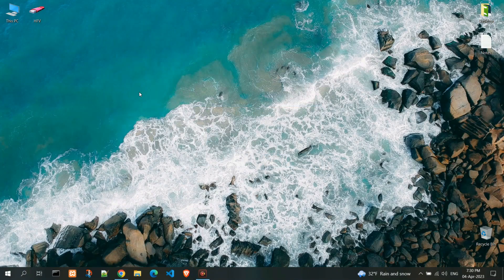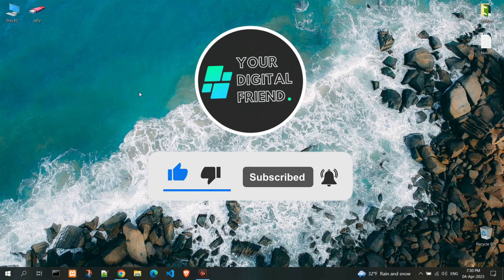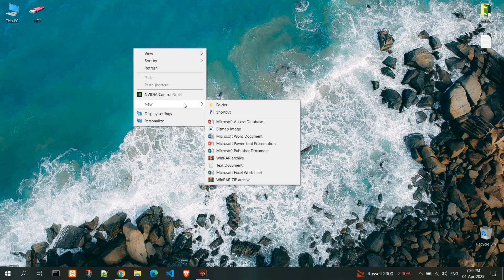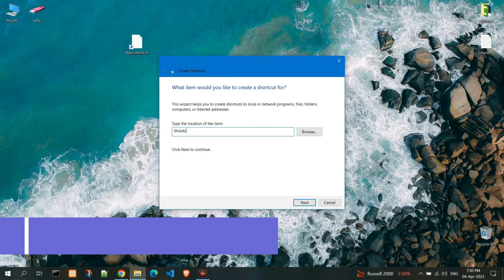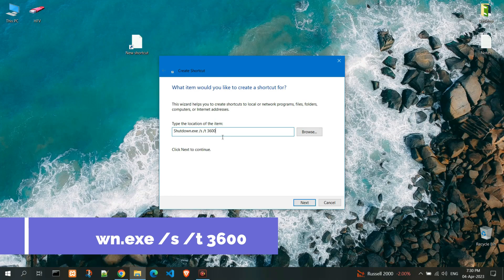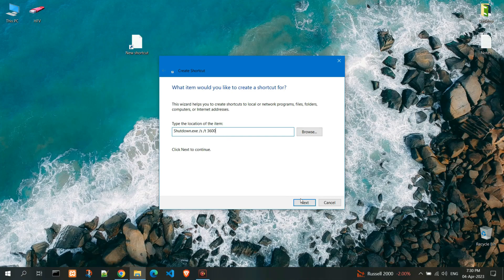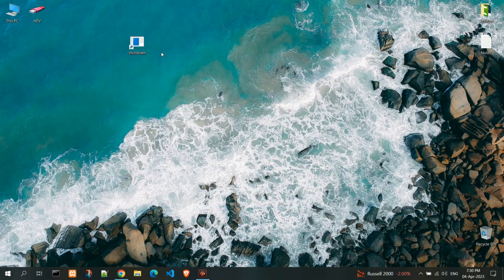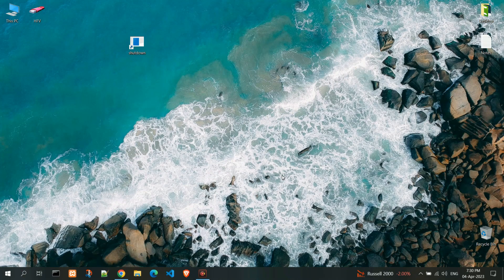How to Turn Off Computer Automatically | Make Shutdown Icon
In this video I will show you how to create a desktop icon which will shutdown your computer after some desired time. This feature is very useful when you watching videos or listening music and want to go to sleep with that playing in the background but also don't want to hear it in the middle of the night.